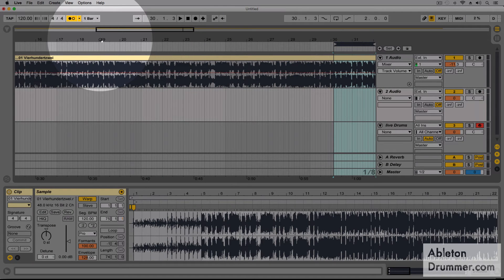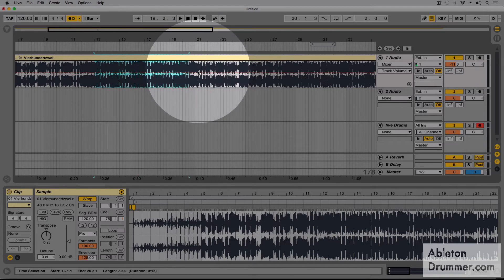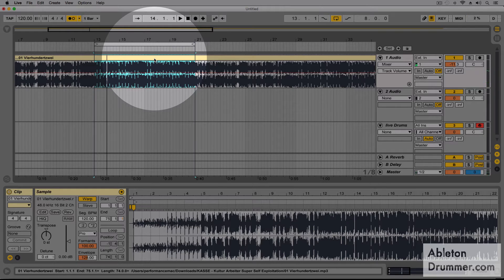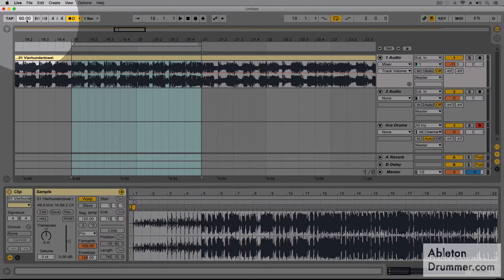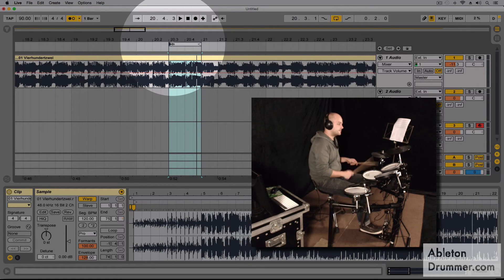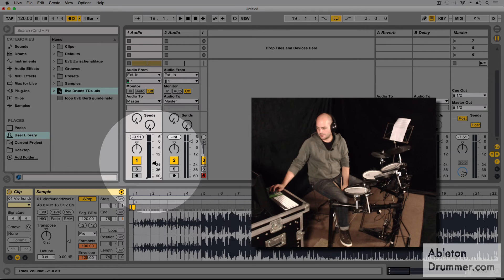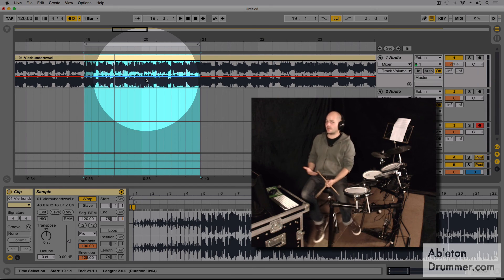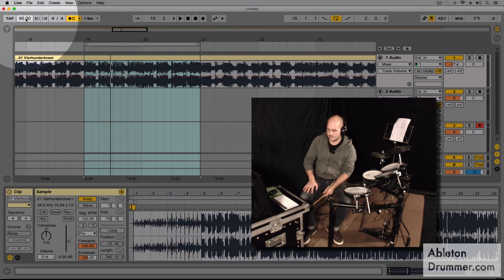Ableton Live Tutorial - 04 Loop parts